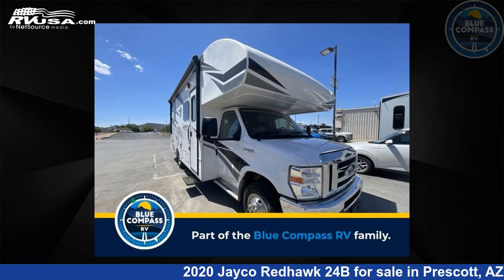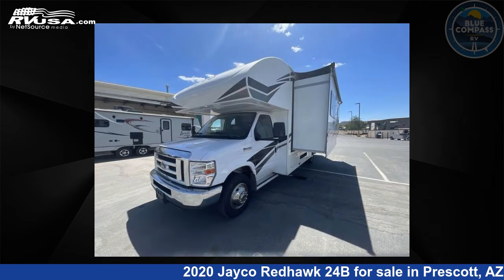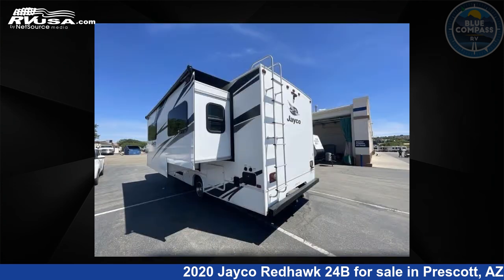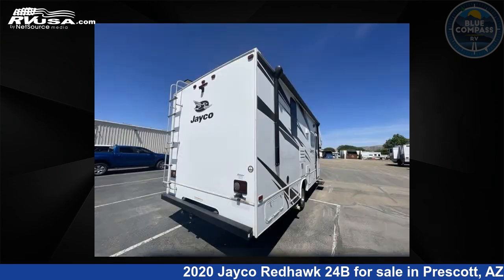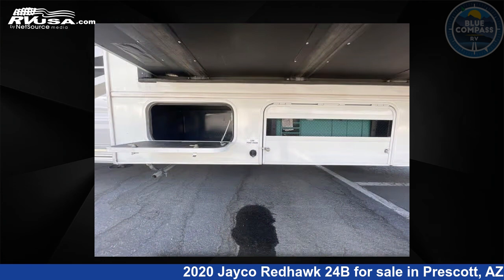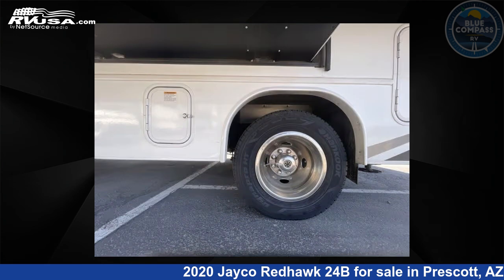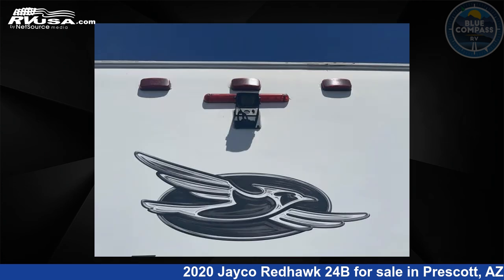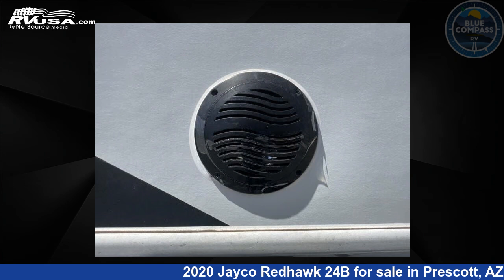Phenomenal 2020 Jayco Redhawk 24B Class C RV For Sale in Prescott, AZ | RVUSA.com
This 2020 Jayco Redhawk 24B is a Class C RV. It is located in Prescott, AZ 86301 and is offered for sale by Blue Compass RV Prescott. This Used Jayco Is 26' 0" in length and features sleeps 6, Slideout. The floorplan layout of this Class C features Bunk Over Cab, U-Shaped Dinette. This 2020 Jayco Redhawk 24B is built on a Ford E-450 chassis.

Blue Compass RV Prescott is a dealer for brands like: Era, Grand Design, Highland Ridge, Jayco, Keystone, Lance, Open Range, Roadtrek, Winnebago and offers the following rv services: Parts/Accessories, Service. They stock rv types such as: Class A, Class B, Class C, Diesel Pusher, Fifth Wheel, Popup, Travel Trailer, Truck Camper. For more information and pricing on this unit, To see all units available for sale by Blue Compass RV Prescott,